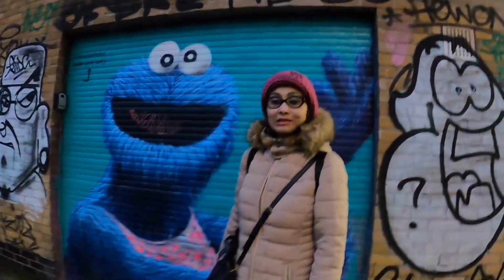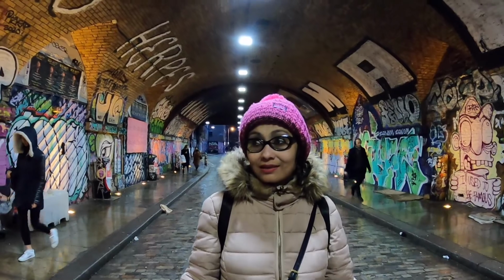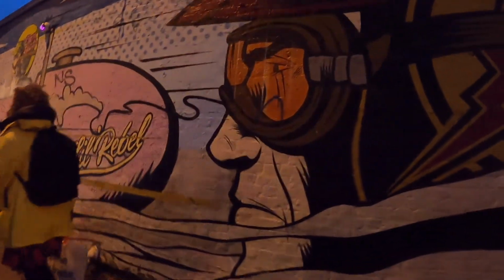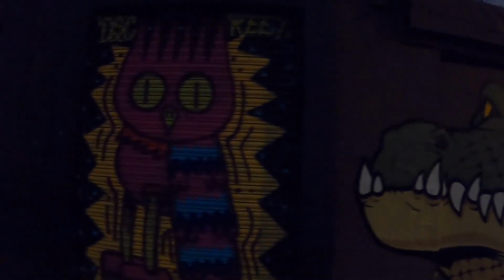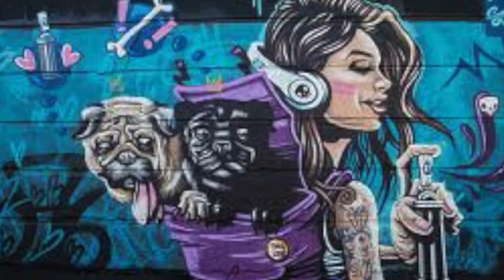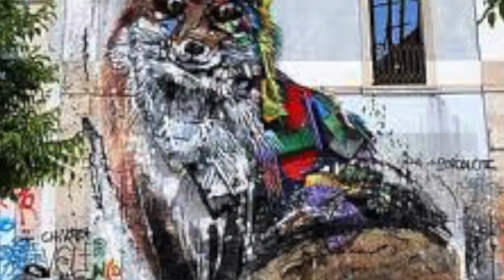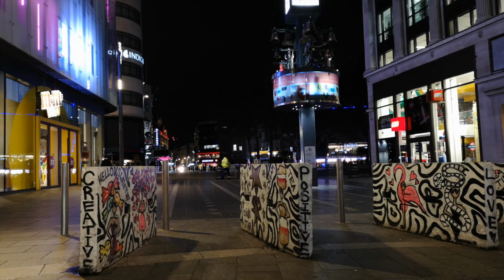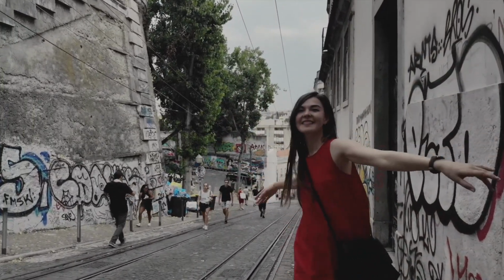London Street Art || travel vlog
London Graffiti Tour#street art London#Banksy street art London

Street art or Graffiti can be found almost everywhere in London, and it’s free for everyone to enjoy. Local and international artists have decorated the streets of London with their creative works. Shoreditch in East London is very famous for Graffiti. Famous Artist Banksy has his work spread all over London.
Taking a tour of Graffiti and discovering the art of London is a MUST, when you visit London.